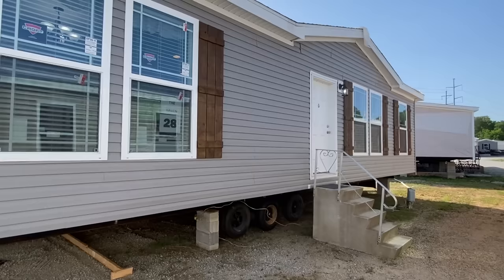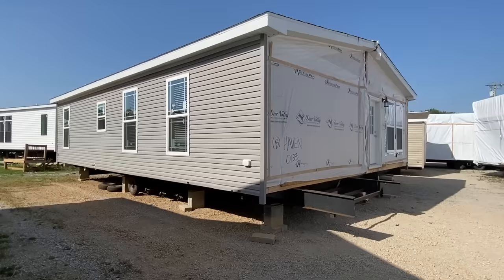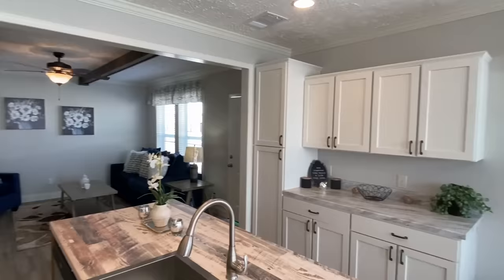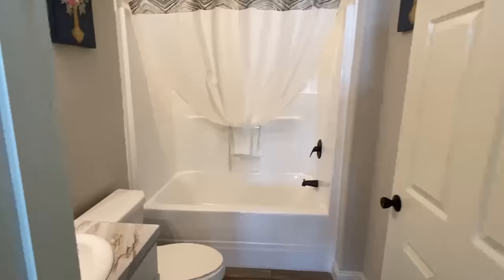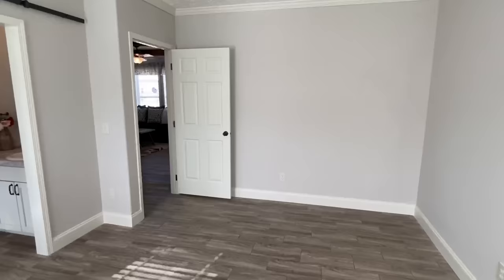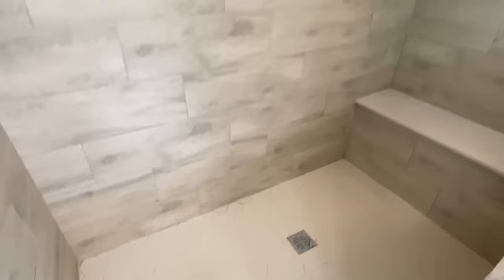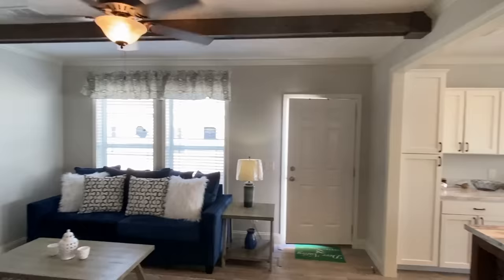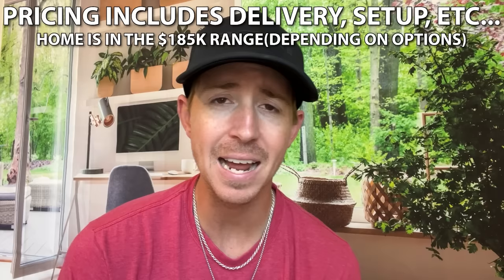I'm SHOCKED by how NICE this "small" mobile home is! Deer Valley double wide house tour!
This NEW little double wide house is one of those homes that you won’t believe it until you see it!! Hey friends, this is Chance with Chance's Home World and we have a “mini” double wide mobile home video tour video for you.

This small prefab house has a tile shower nicer than some of the triple wides I tour! The manufacturer for this house is Deer Valley Homebuilders. The model for this home is the “Haven” This home has 3 bedrooms and 2 bathrooms and has roughly 1,230 total square foot. Let me know what you think about the video! I hope you enjoy this mobile home walk through video.

Skillshare(1,000’s of online classes) Use my link for first month free